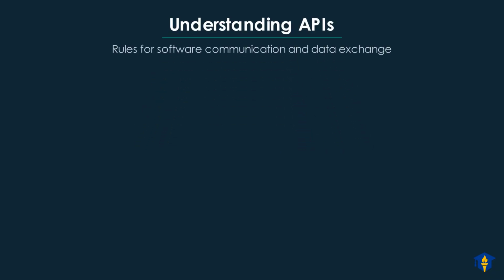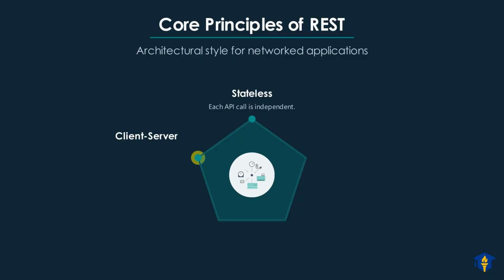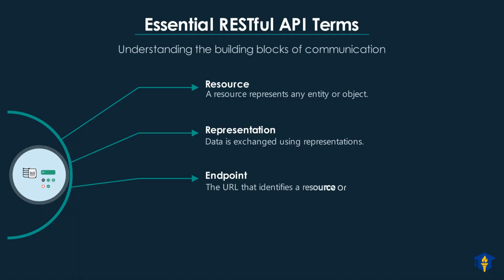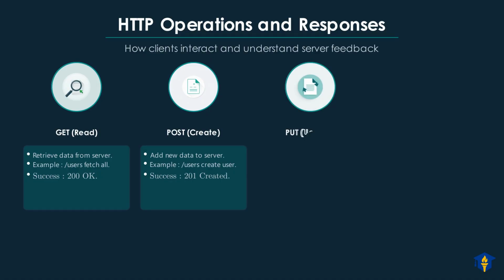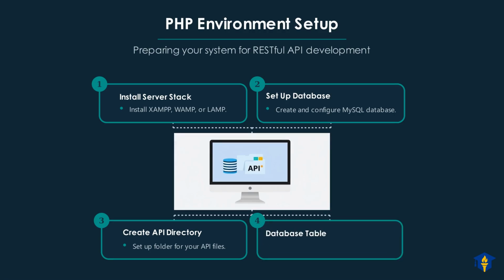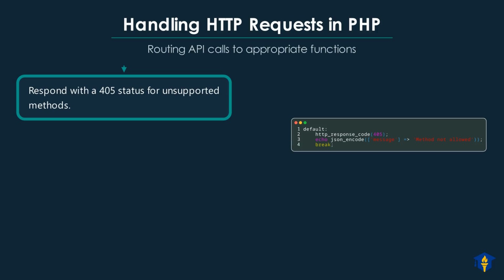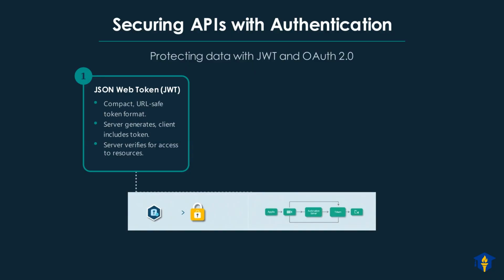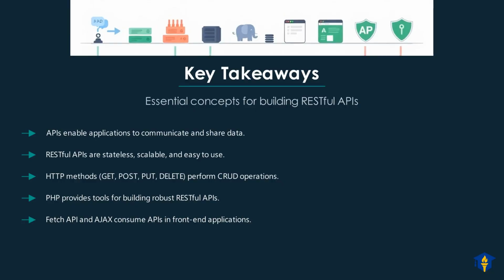Unit 7 : Building RESTful APIs